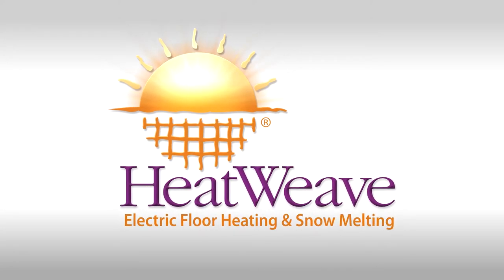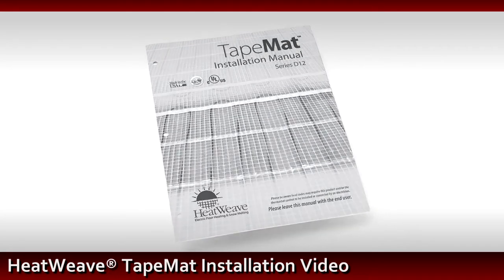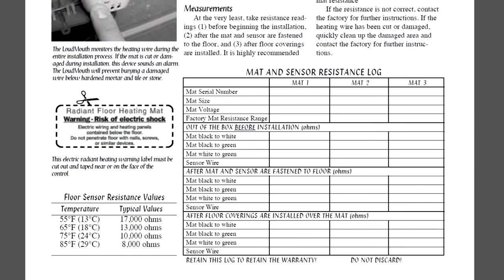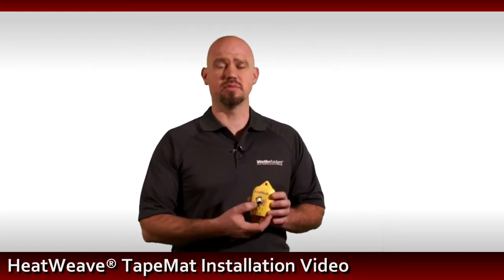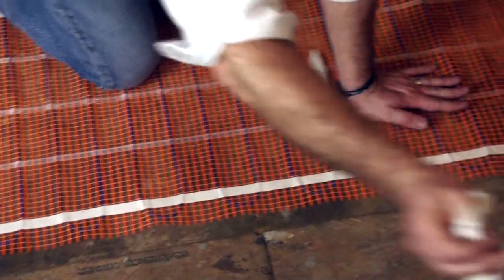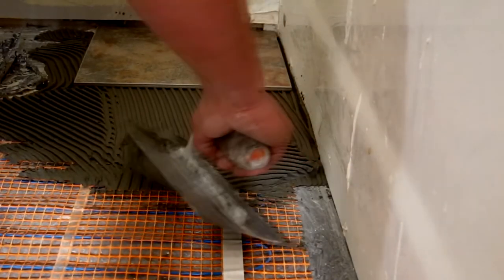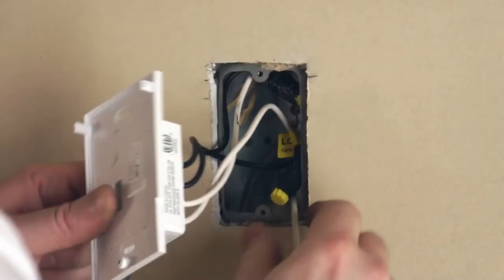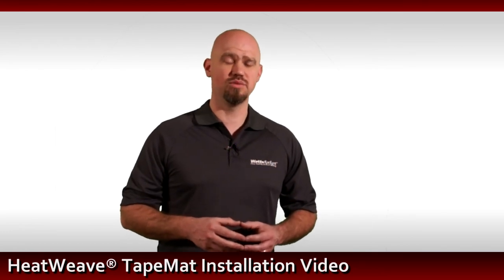HeatWeave TapeMat Installation Video